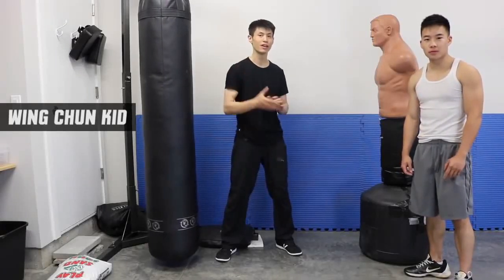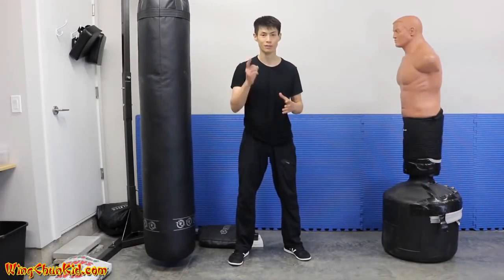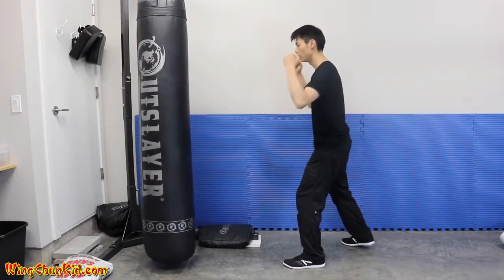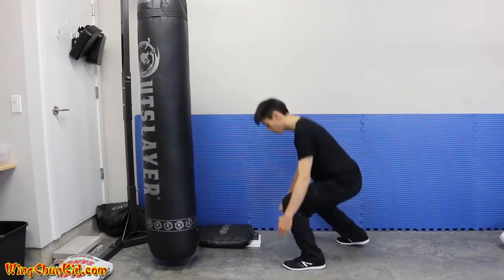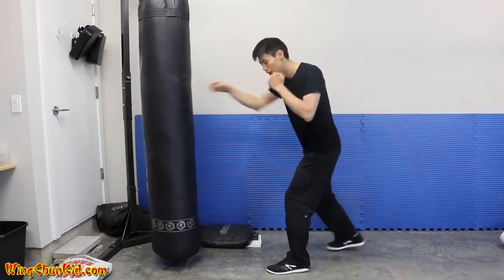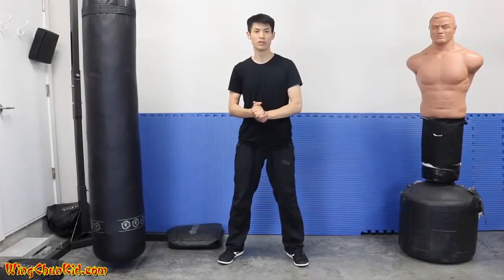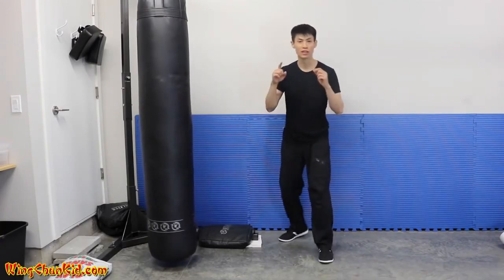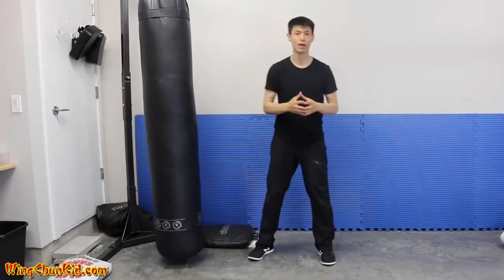How to Punch HARDER & Throw! Execute a Knockout Punch Correctly|fitness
Hi friends this video about How to Punch HARDER & Throw! Execute a Knockout Punch Correctly|fitness